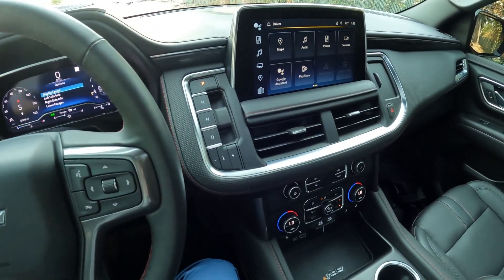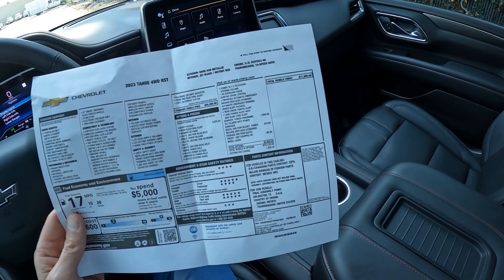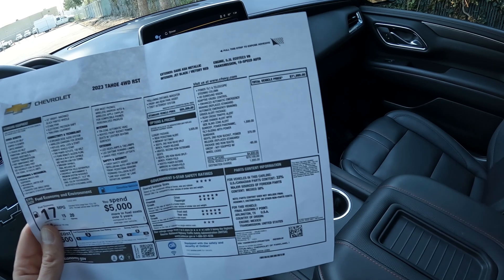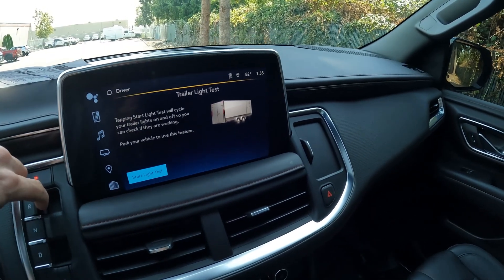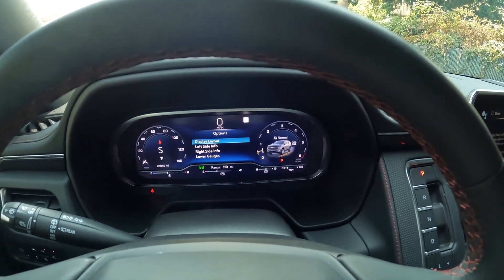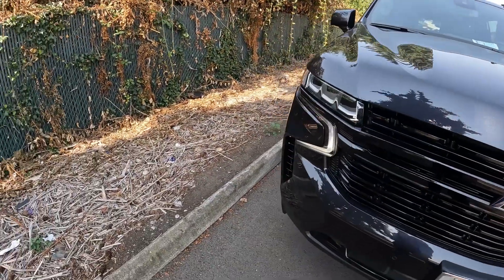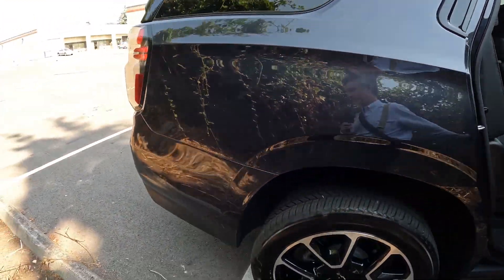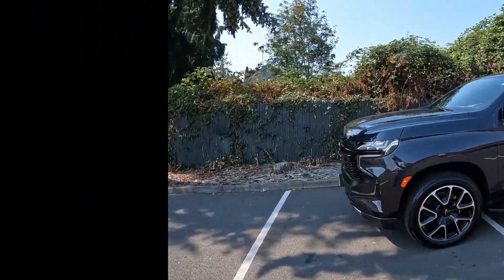2023 Chevrolet Tahoe RST Walk Around and Information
The 2023 Tahoe RST is one amazing full-size SUV. Built on rugged body on frame truck-based architecture the Tahoe is happy off road and towing heavy trailers. The RST features sporty styling and gorgeous 22-inch wheels. The 5.3L V8 makes 355-hp and is matched to a 10-speed auto for great performance.